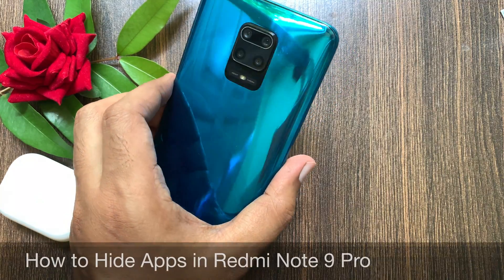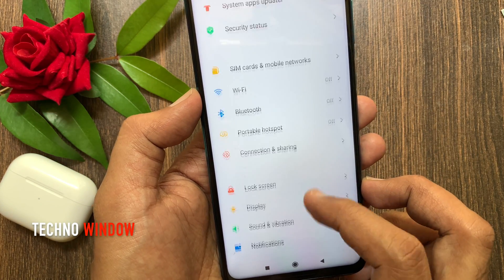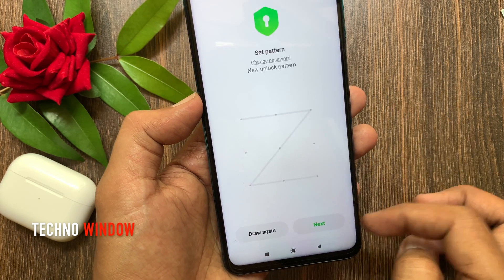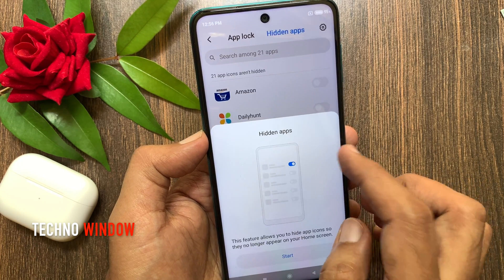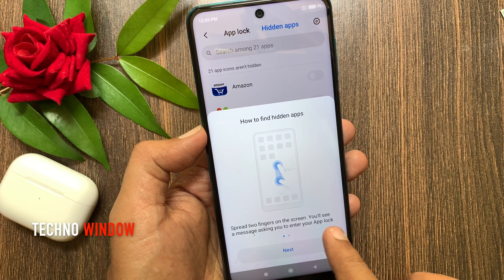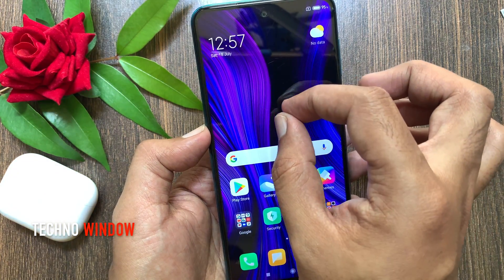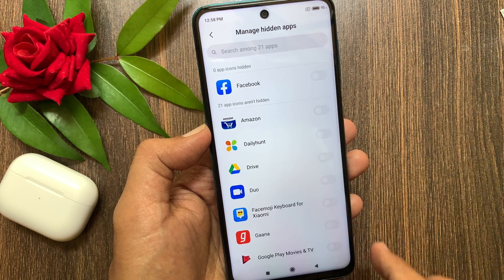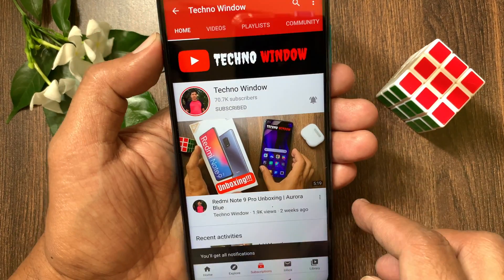How to Hide Apps in Redmi Note 9 Pro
Techno Window